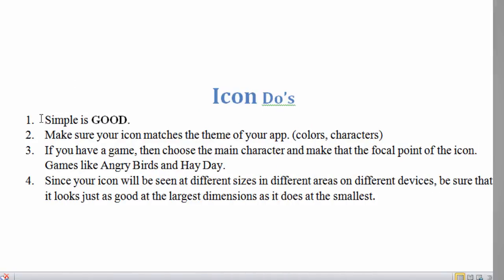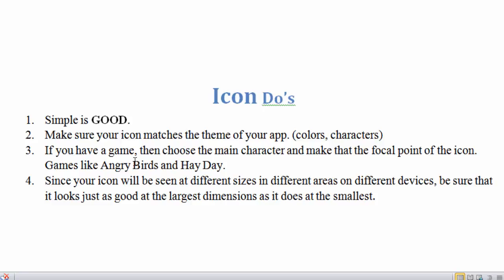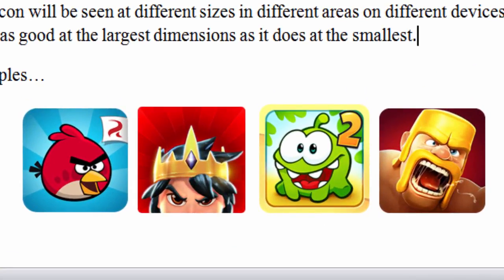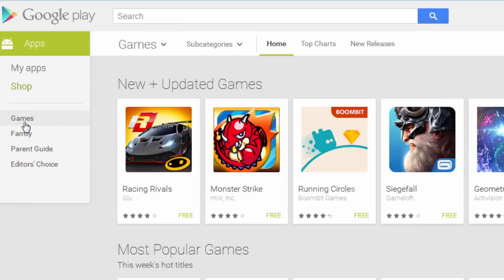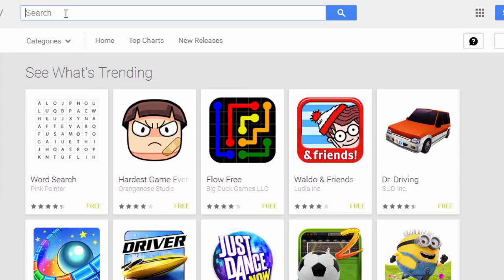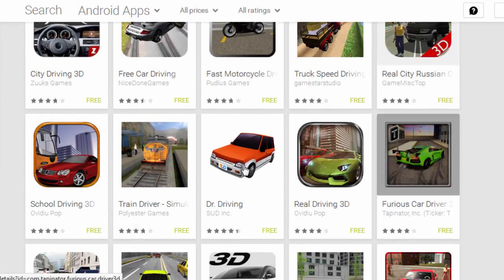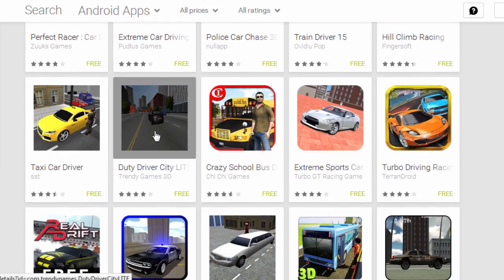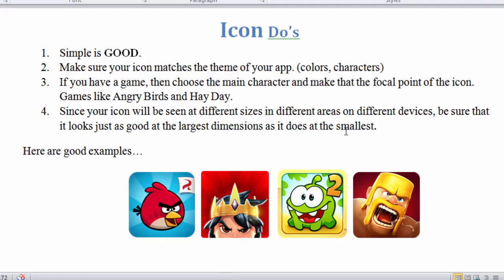Android Search Optimization Icon Do s